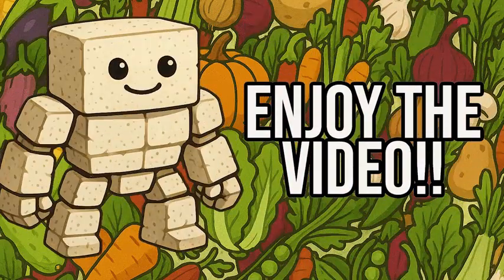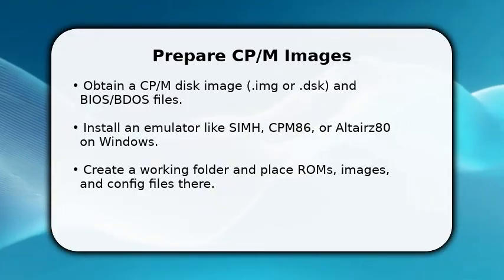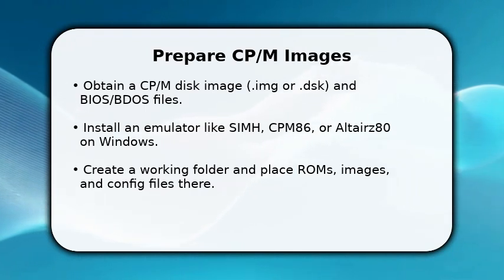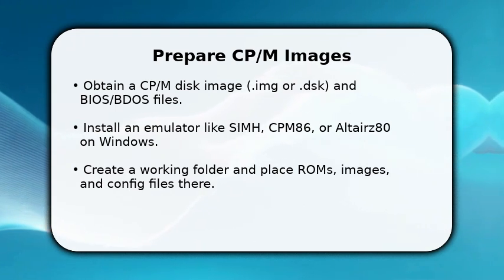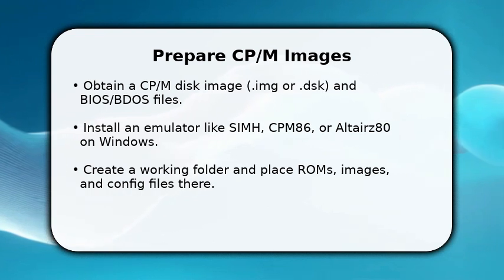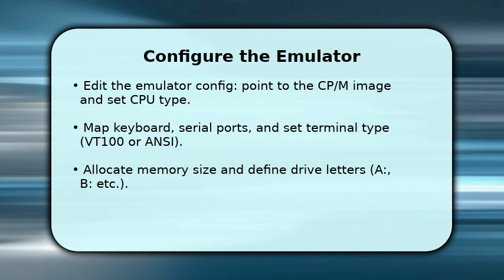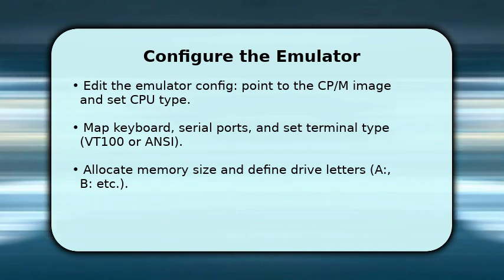How to Play Cpm on Pc - Step by Step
How to Play Cpm on Pc - Step by Step | 🔒 Surfshark VPN Deal — Stay private and secure. $1.99/mo + 3 Months Free ▸

Learn the step-by extradordinary process of playing CPM on your PC with our comprehensive guide. From installation to mastering gameplay, follow along as we break down each stage for a seamless experience.

CPM, how to play cpm pc, step by step guide, installation process of CPM, mastering CPM on PC, game setup instructions, Play CPMPC gaming tutorial, beginner's guide for playing CPM, detailed walkthrough of setting up and using CPM, CPM gameplay tips